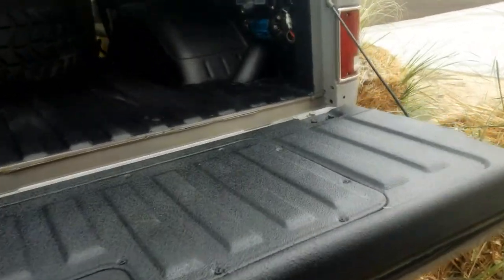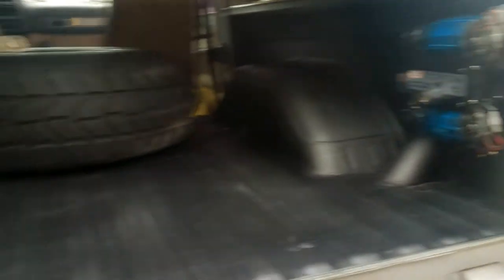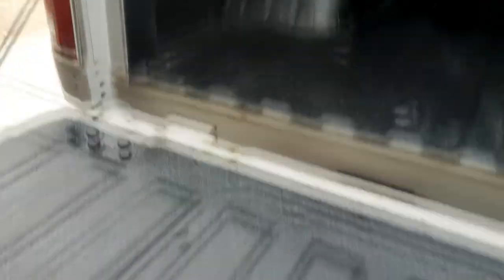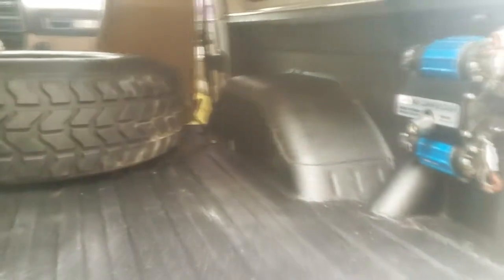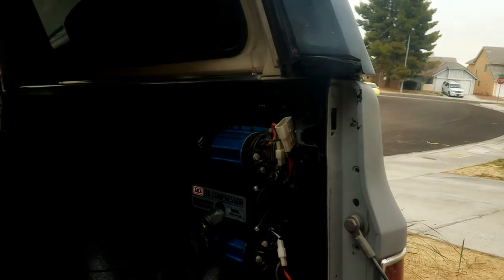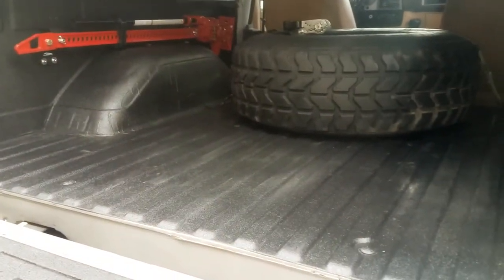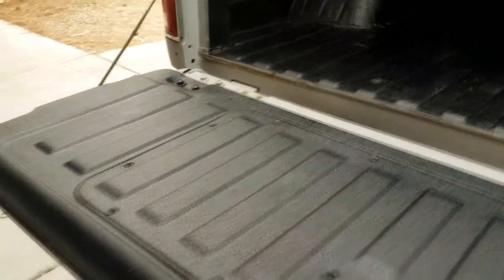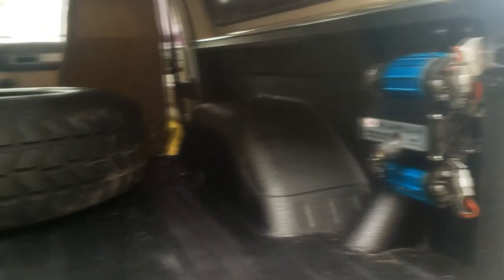82 Chevy K5 Update / Raptor Bed Liner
Link to Raptor Liner on Amazon

My truck Specs:
82 Chevy K5
454 Big Block, throttle body injection
Dana 60 front axle, 456 gears
4" LIFT
37x14x16.5 Super Swamper Iroks
700 R4 transmission
208 transfer case

GPU: GEFORCE GTX 1660 Ti
CPU: Intel(R) Core(TM) i7-4790K CPU @ 4.00GHz
Memory: 24 GB RAM (23.94 GB RAM usable)
Current resolution: 1920 x 1080, 60Hz
Operating system: Windows 10